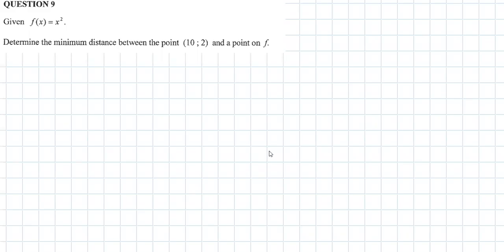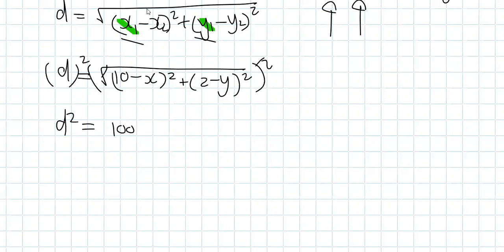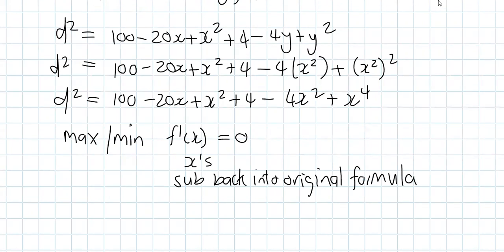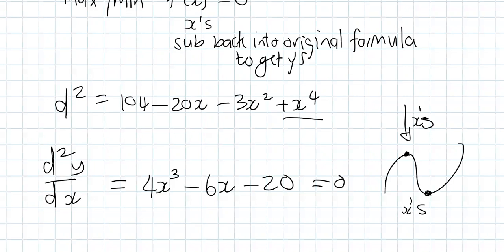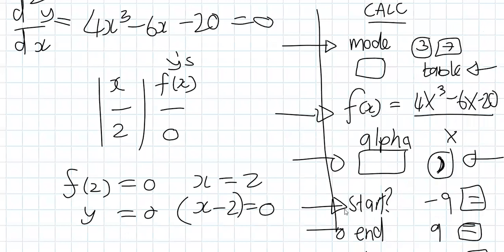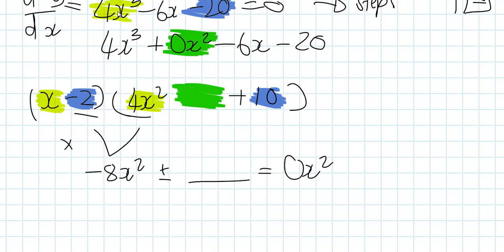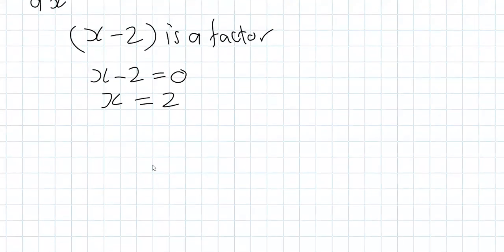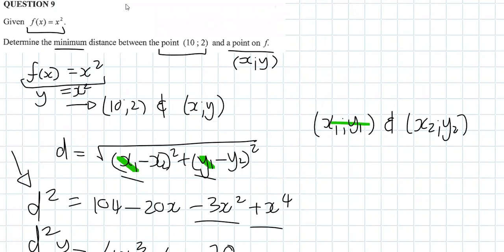Q.9 NOV 2022 PAPER 1 GRADE 12 CAPS DBE NSC MATHEMATICS - CALCULUS OPTIMISATION